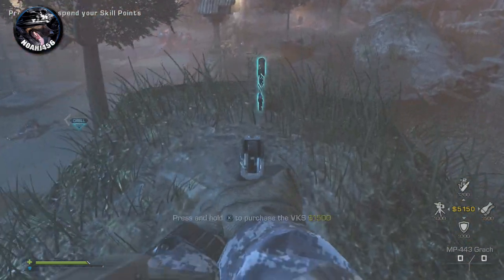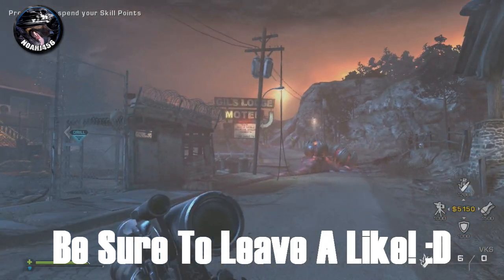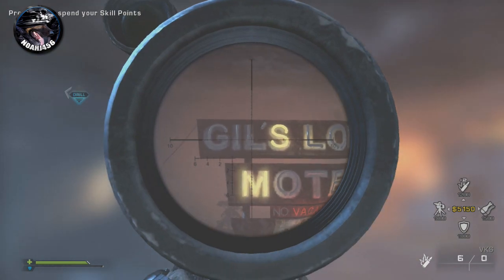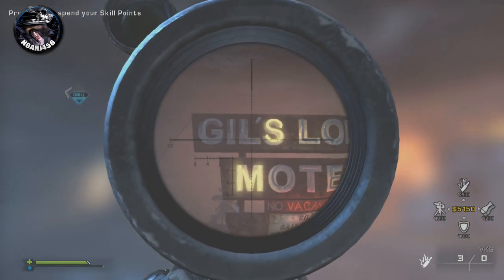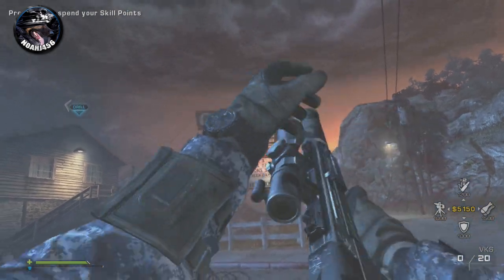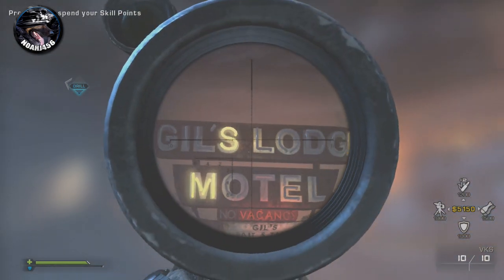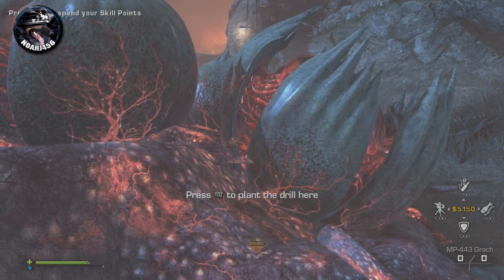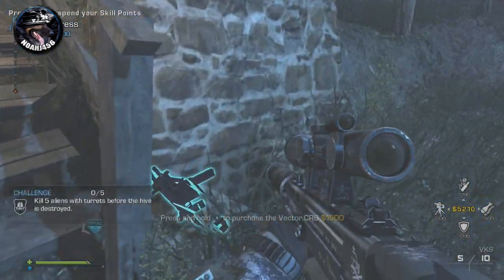"COD Ghosts Extinction" Alien Teddy Bear LOL Easter Egg Tutorial! ( Exploding Alien Teddy Bears )